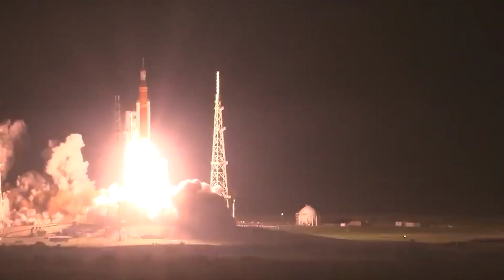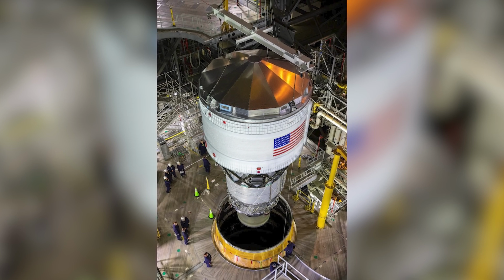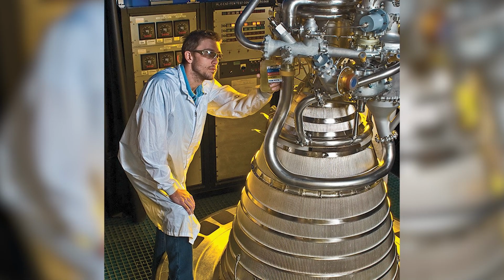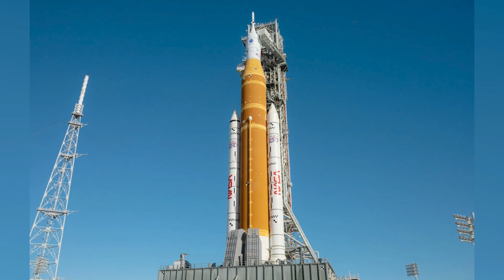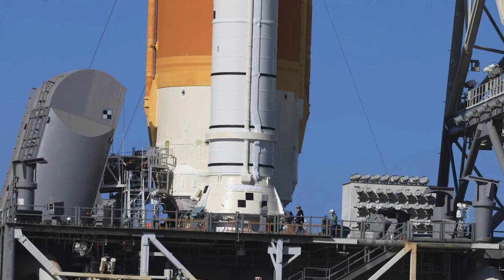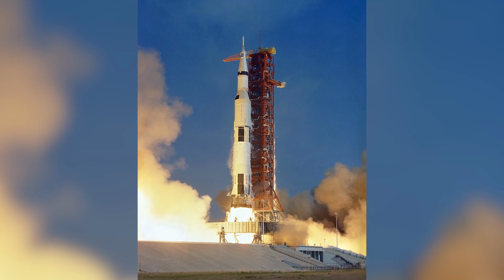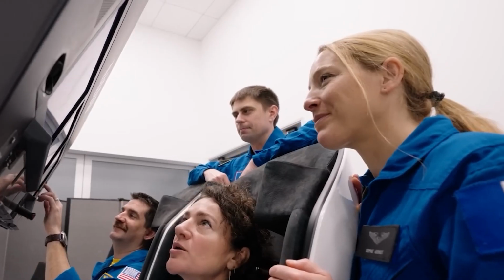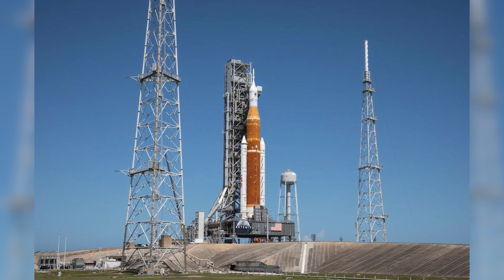NASA Discloses the Key Weakness Inside the Artemis Rocket to the Moon, Deeper Than China’s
Just days before a planned launch window, NASA indicated it may need to roll the Artemis II rocket back to the Vehicle Assembly Building. The issue centers on an unexpected interruption in helium flow inside the upper stage of the Space Launch System. What initially appeared to be a routine technical update now raises deeper questions about the rocket’s architecture.

In this video, we break down what the Interim Cryogenic Propulsion Stage actually does, why helium is critical to hydrogen-powered rockets, and how a seemingly small anomaly can affect a crewed lunar mission. We explain the system step by step and clarify what is confirmed — and what is not.

Beyond this specific delay, the situation highlights larger themes within the Artemis program: limited flight heritage, hydrogen complexity, certification standards, and long-term lunar strategy. It also places NASA’s approach in contrast with other space programs, including China’s evolving lunar efforts.

As new data emerges and decisions about rollback and launch timing are made, the story continues to evolve. Follow along for clear, grounded updates as we examine what happens next.